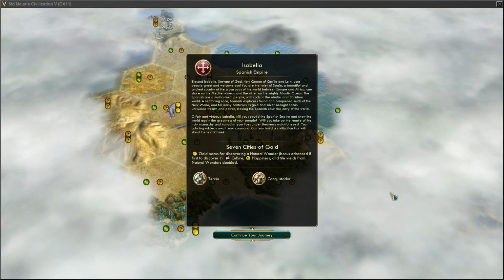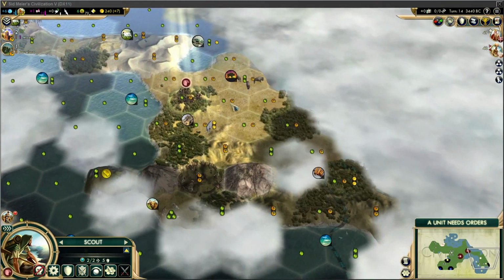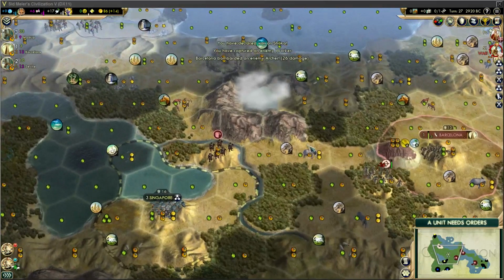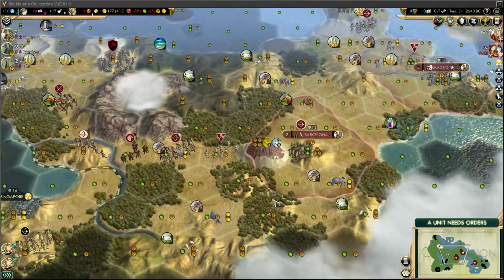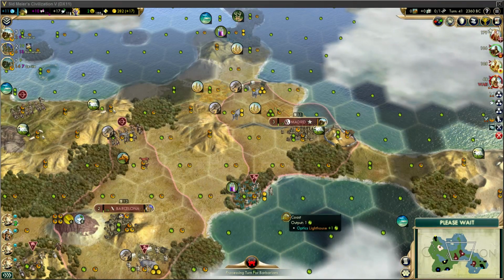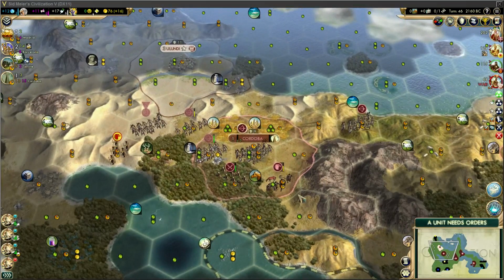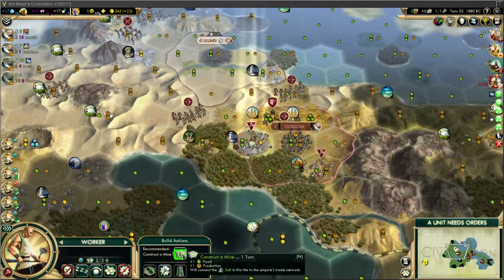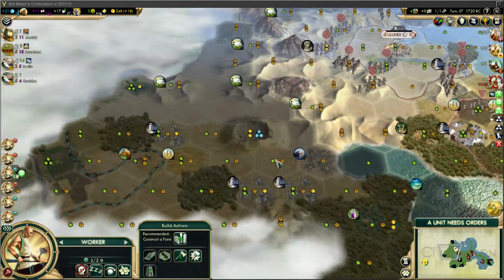Wide 'n' Happy Ep 2 Spanish Mesa Gibraltar pt 1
HIGHLIGHTS
Spain start. Two near natural wonders and One With Nature pantheon makes for religion + enhancement off of one Shrine. Kept nearest neighbor Shaka contained until finally exterminating him having only met two other civs.

BOTTOM LINE
Turn 58, 5 cities, 18 total population, 3 unique luxuries, -2 happiness?!

ABOUT
Wide 'n' Happy is a series about playing with a wide empire in Civilization 5 while maintaining positive happiness. Game is on Emperor difficulty, Standard size and speed.